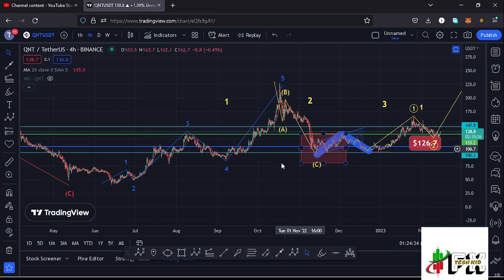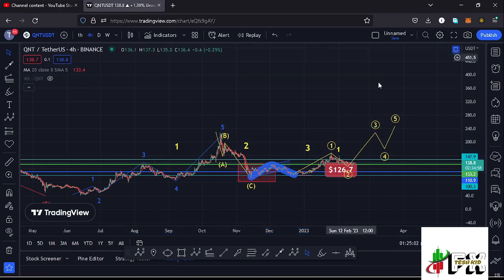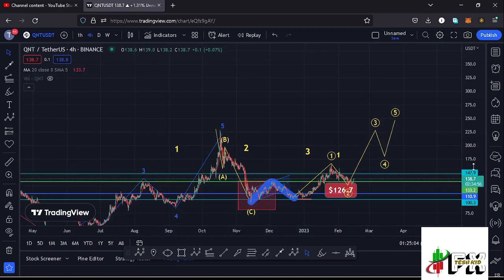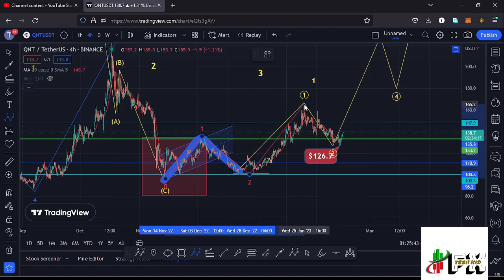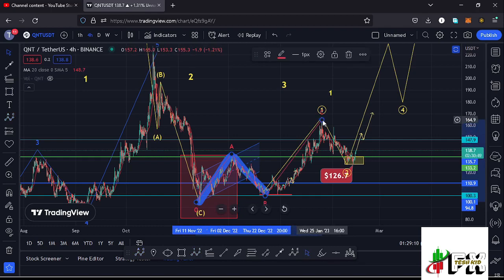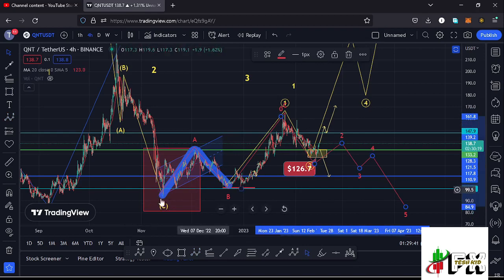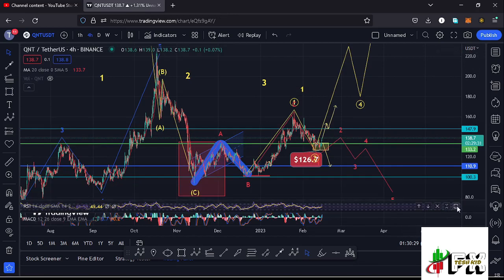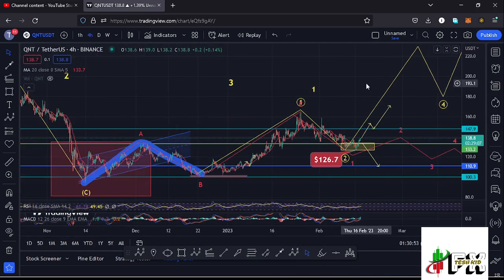🚨QUANT WILL NEVER SEE THIS PRICE EVER AGAIN!![NEXT TARGETS]